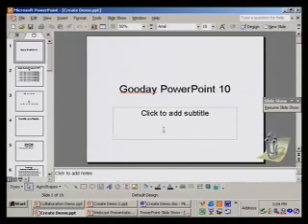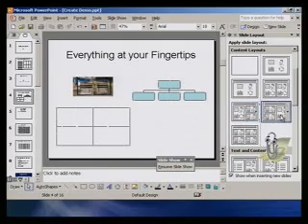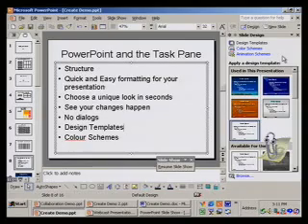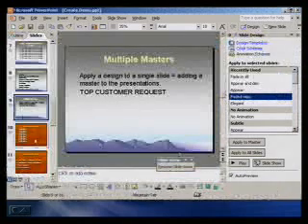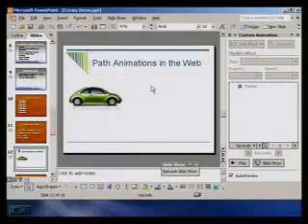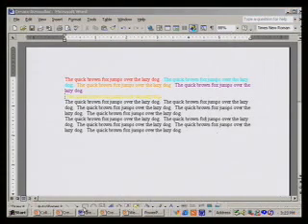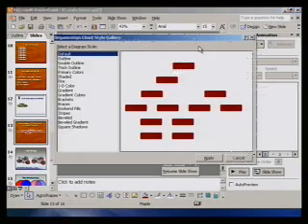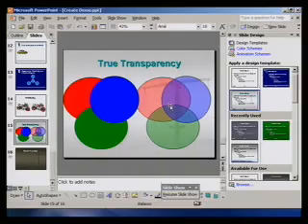Office XP Countdown - PowerPoint and Office Art 10 - Brad Miller - 2000/12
Series: Office XP Countdown
Title: PowerPoint and Office Art 10
Speaker: Brad Miller
Date: 2000/12